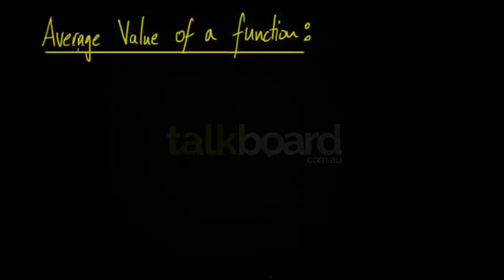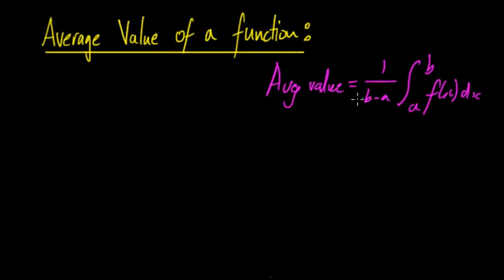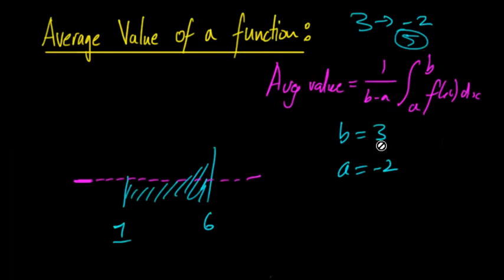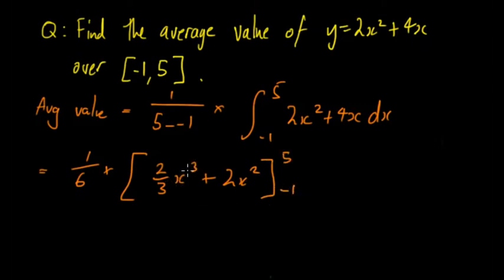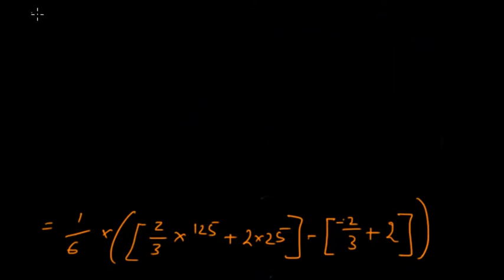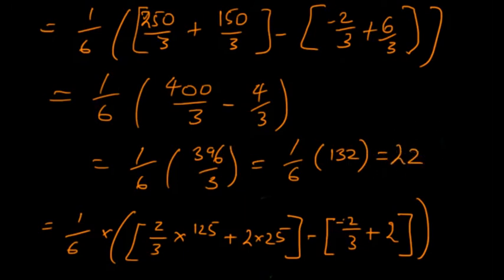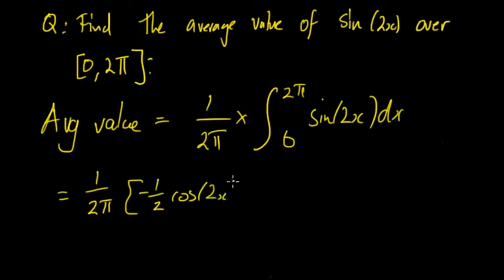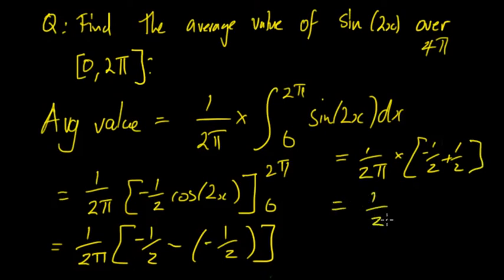Average Value of a Function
In this video, we look at calculating the average value of a function. The average value of a function is also known as the expectation, and we can use the integral to find this.